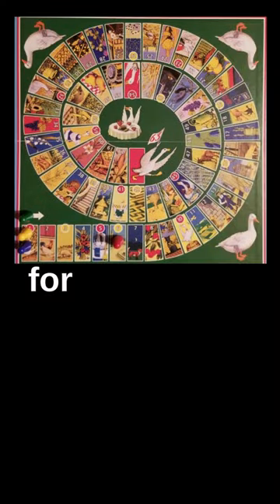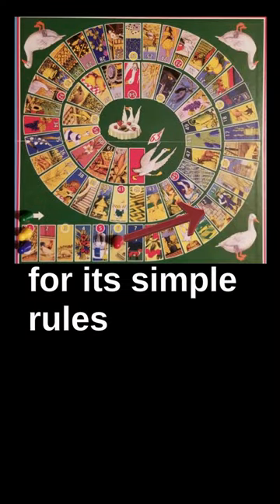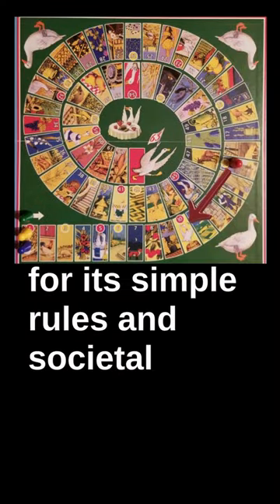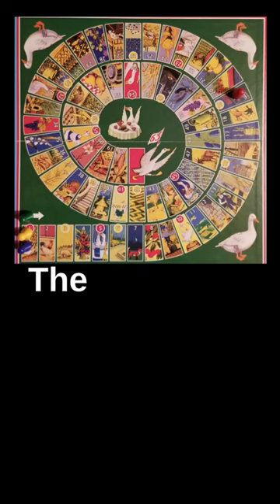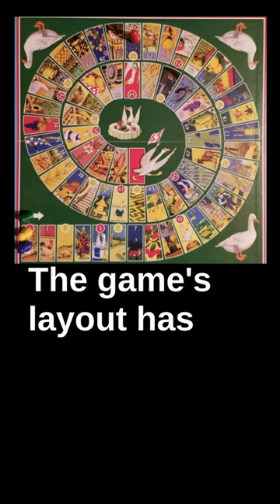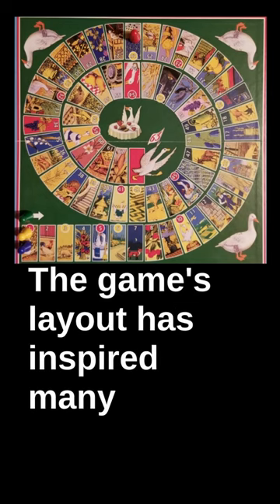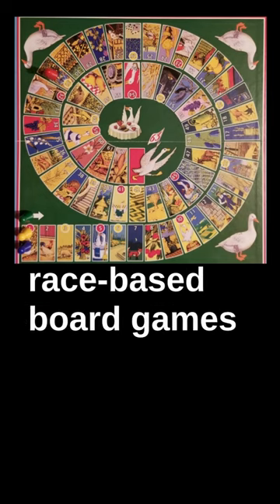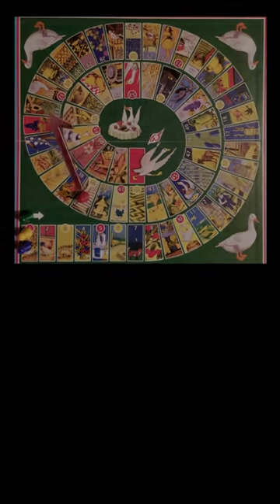The game of goose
The Game of the Goose, originating in the 16th century, is one of the earliest board games. It involves players moving pieces along a spiral track, encountering obstacles and advantages. A precursor to modern board games, it's known for its simple rules and societal symbolism. The game's layout has inspired many similar race-based board games throughout history.